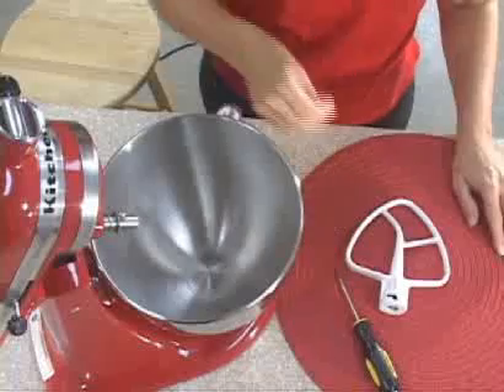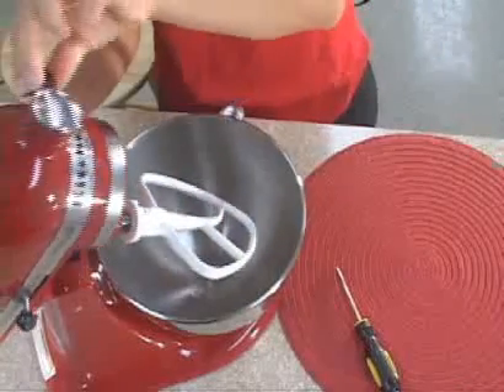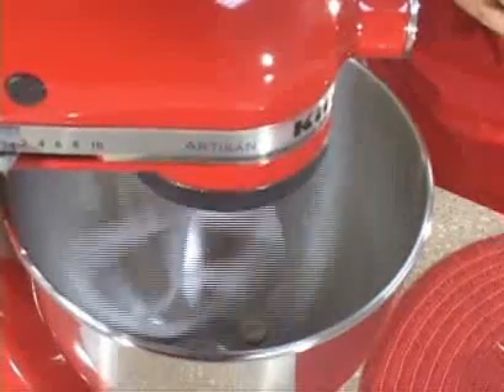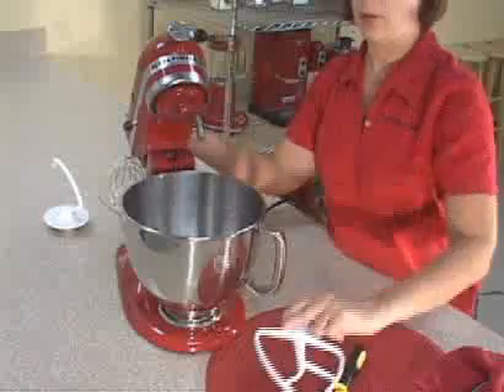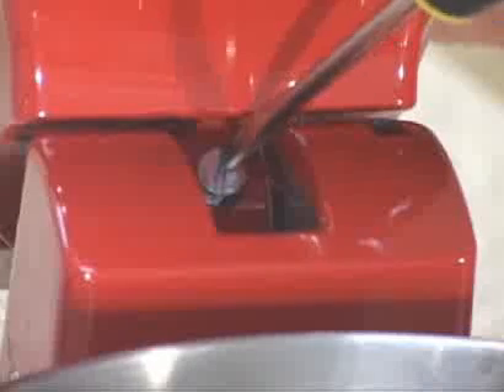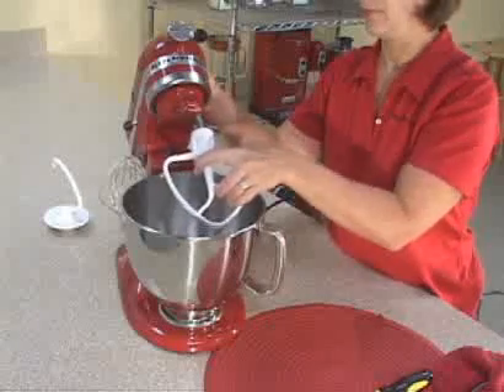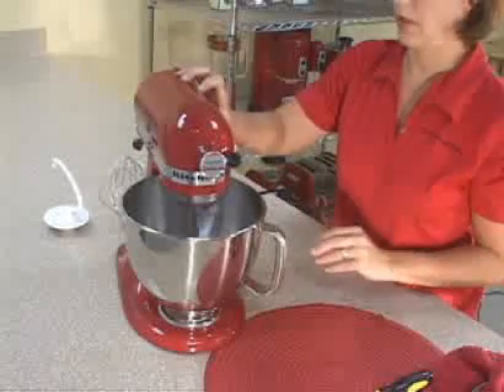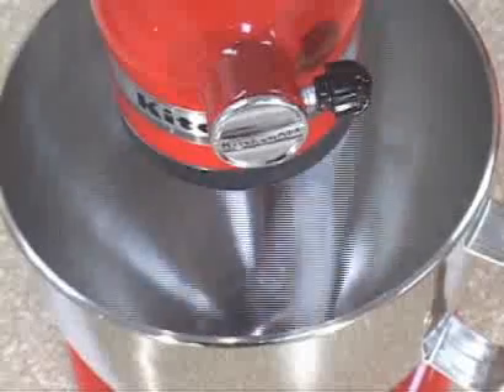Beater to Bowl Adjustment on Tilt-Head Design Mixer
KitchenAidConversations.com